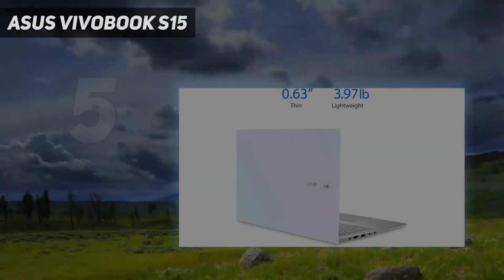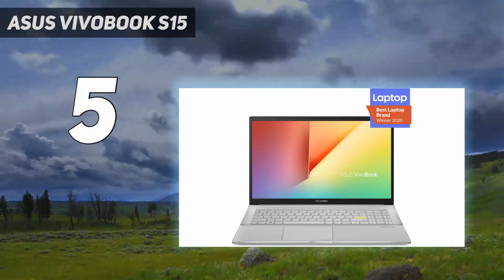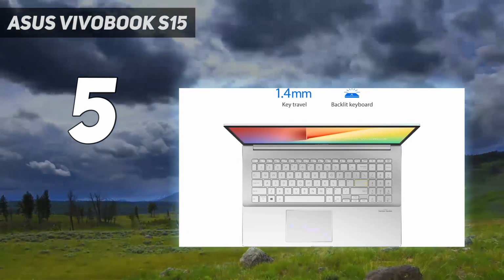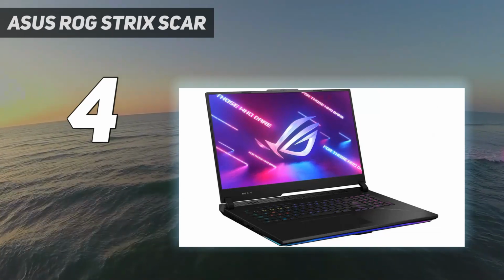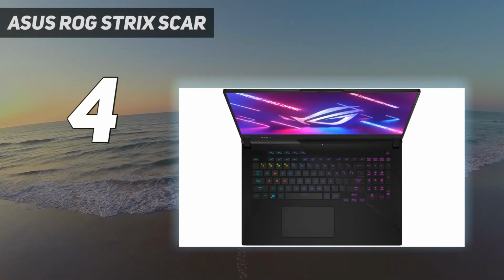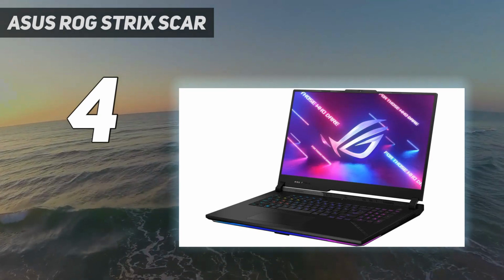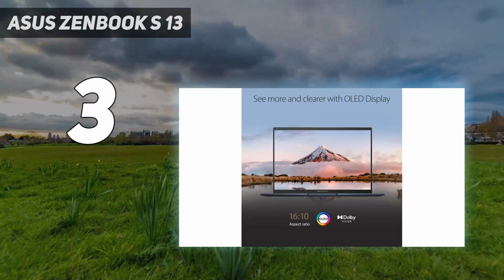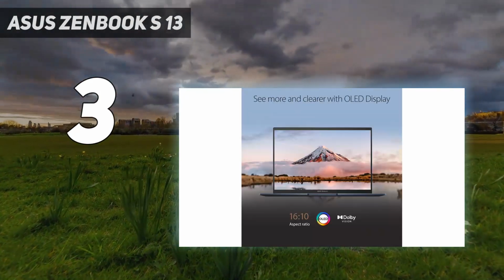Top 5 ASUS Laptop in 2024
Here is the Updated Prices of the Best Asus Laptop  in 2023!

Things that we mentioned in this video:
1. Asus ROG Zephyrus - B0992VS1BY
2. Asus Chromebook Flip - B07Q2RB6BY
3. Asus Zenbook S 13  - B09TCZ7G9S
4. Asus ROG Strix Scar  - B0BT6BHXS4
5. Asus VivoBook S15 - B08KH4RVBM